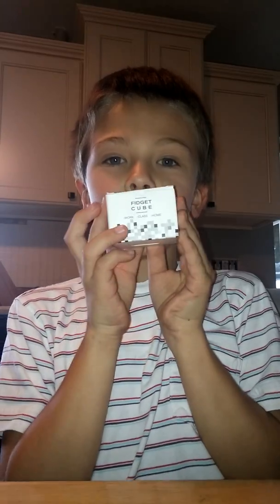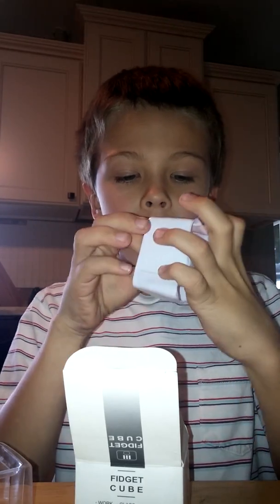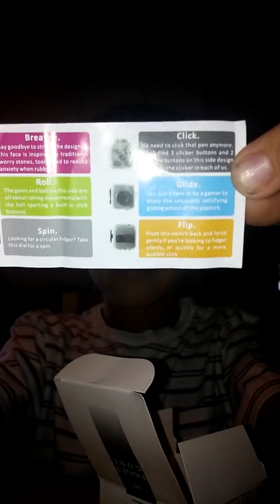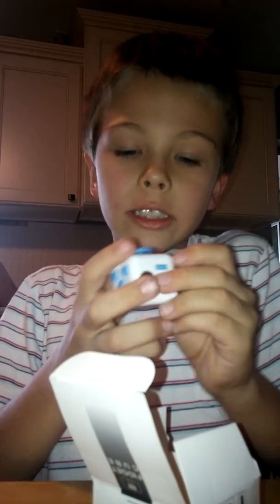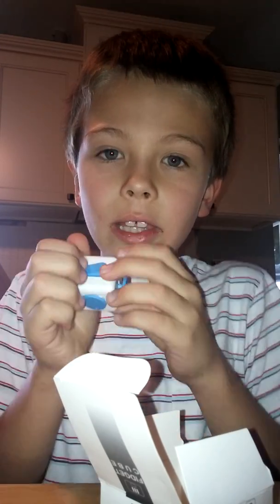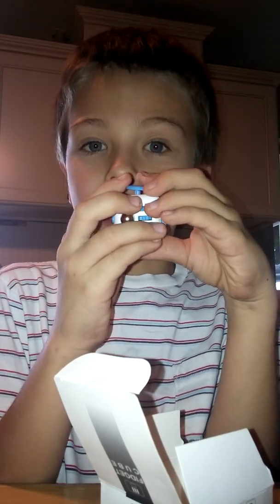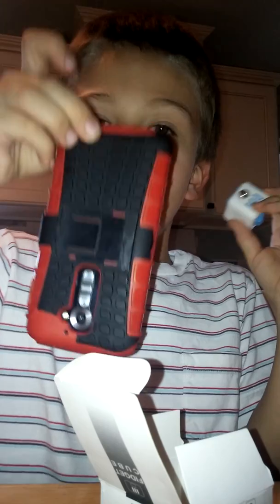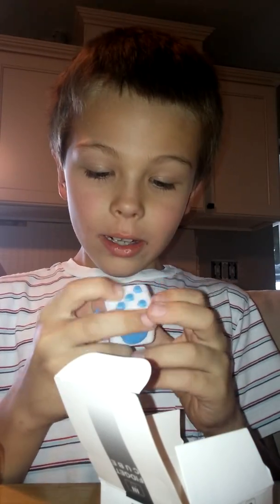Fidget Cube yay!